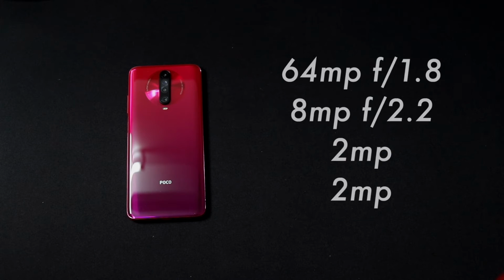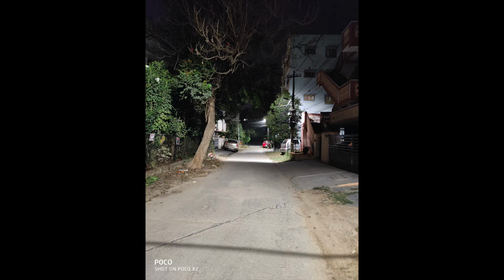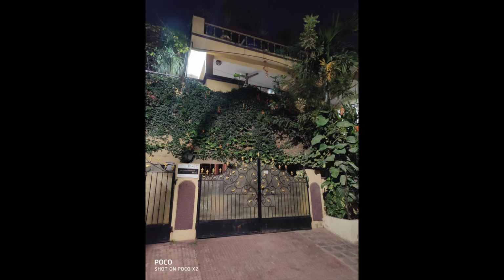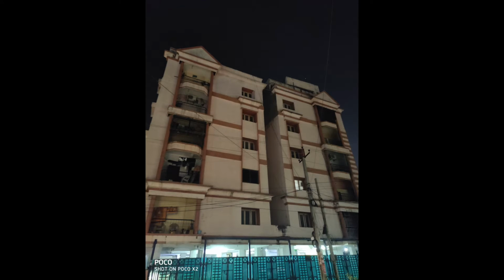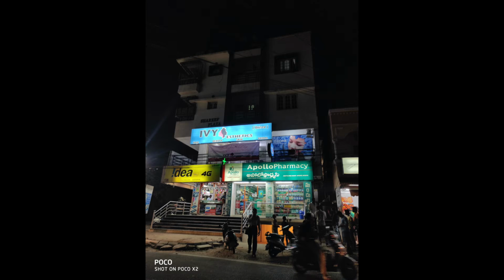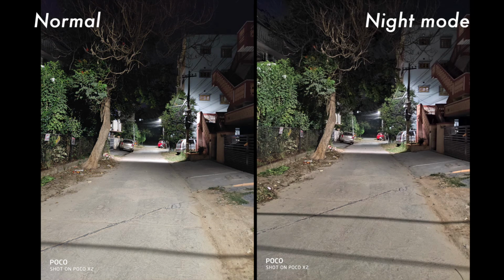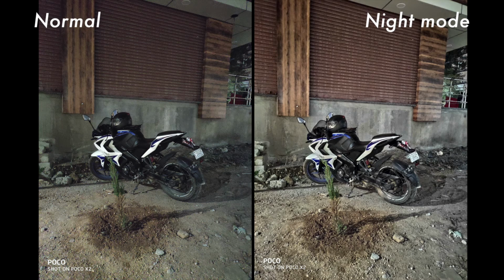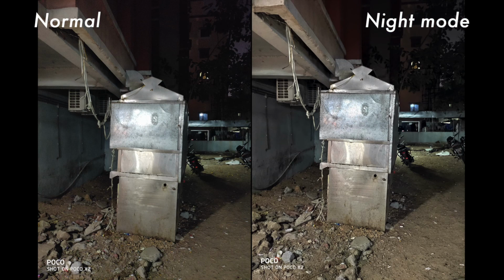Poco X2 night photography(low Light)🔥🔥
My Youtube Gears / devices & equipements

1. My DSLR Camera

2. My Microphone

3. My Studio Lights

4. My Laptop

5 . My Tripod

6. My Smartphone